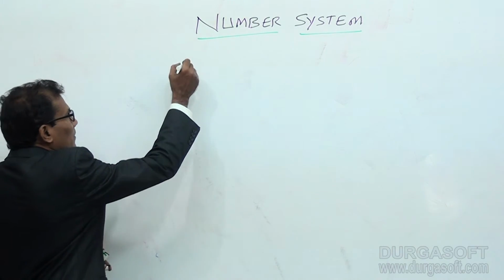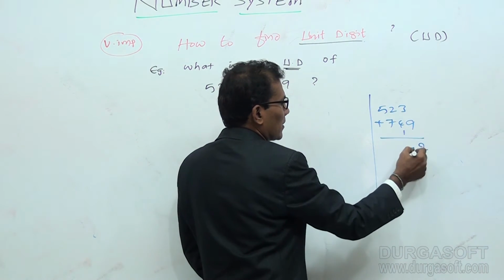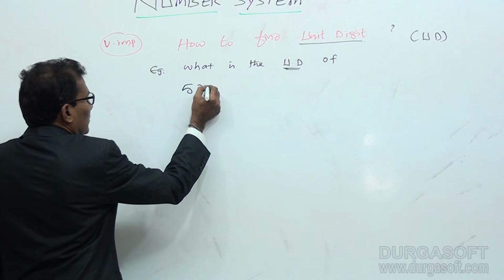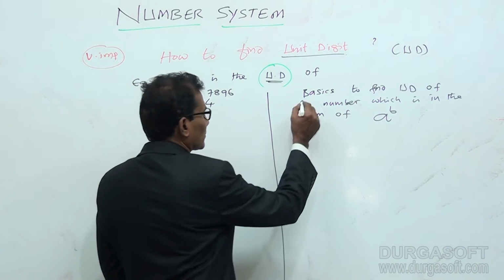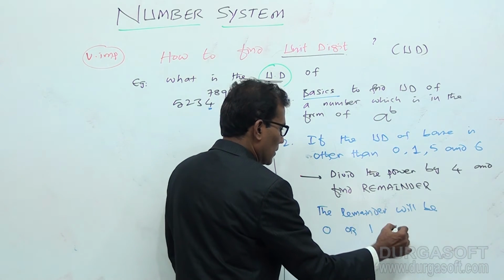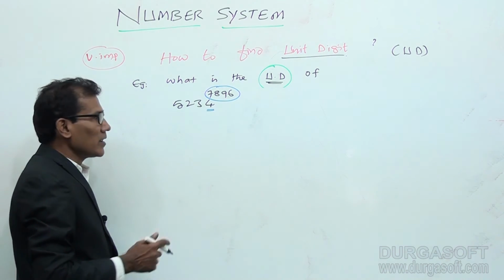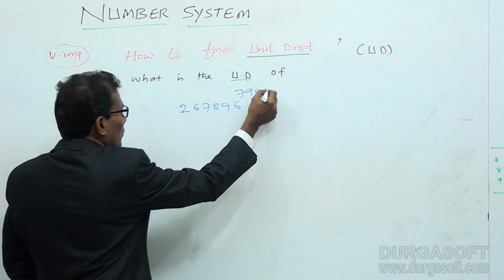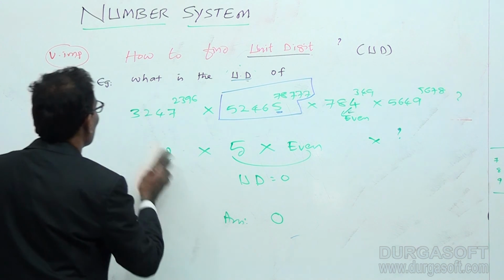Campus Recruitment Training (CRT) |Aptitude| Number System Part - 2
This Video Session explains Campus Recruitment Training (CRT) - Aptitude | Number System. This CRT Training Tutorial delivered by our Trainer Subhash.

Trainer Name : Subhash
Course : Campus Recruitment Training (CRT)
Topic : Number System
Methods of Training : Inclass, Online, Video based training

Location : 2nd Floor, Canara Bank Building, S.R Nagar, Hyderabad-500032